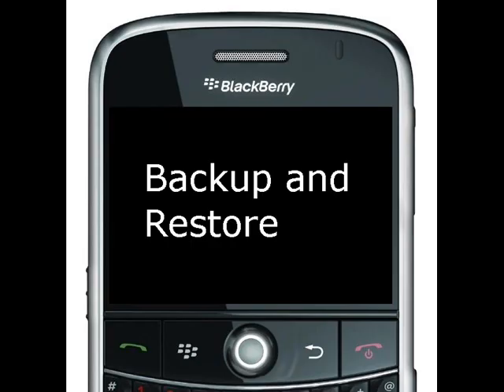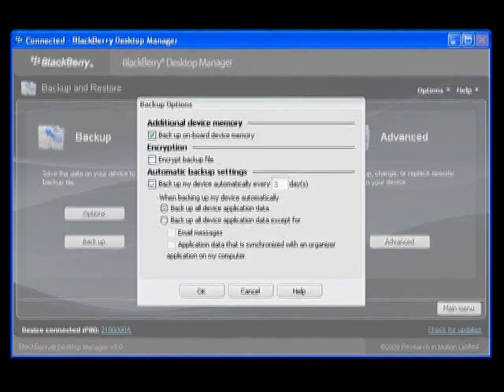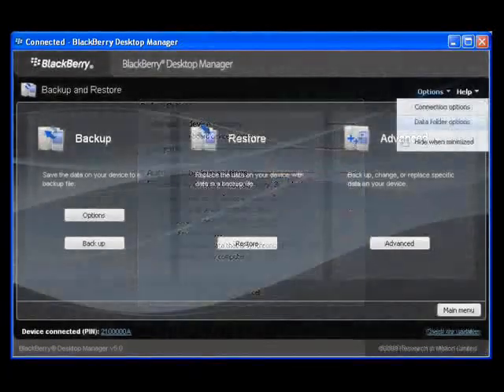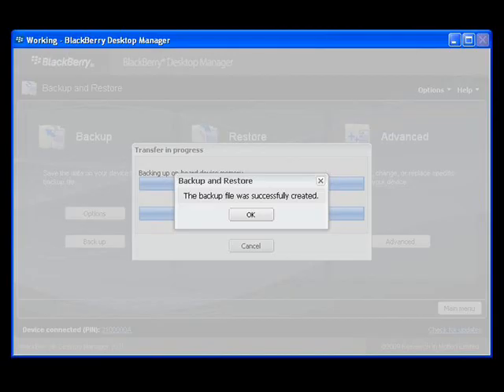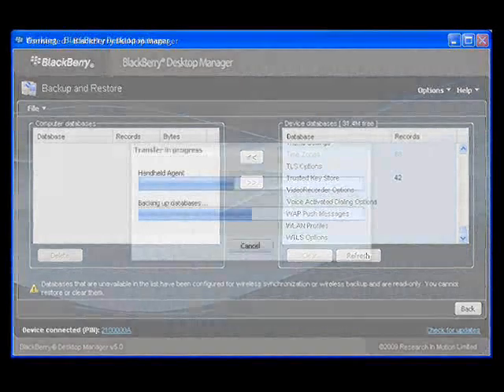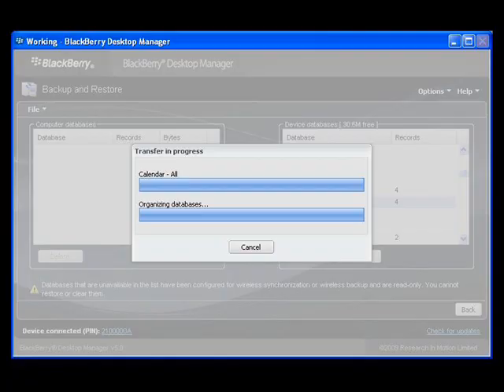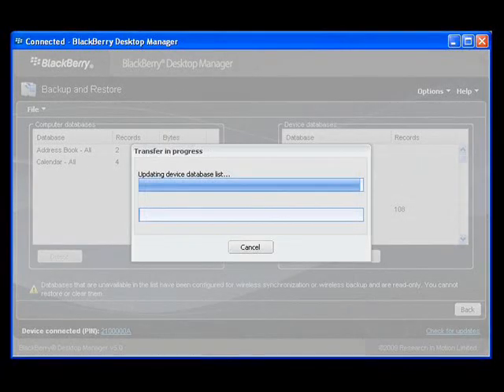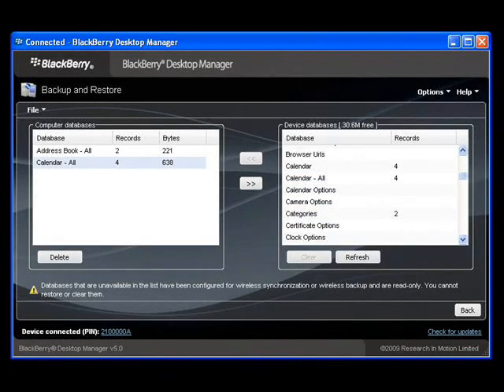How to Backup Restore Data on BlackBerry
How to Backup Blackberry.
How to Restore your Blackberry.
Why should you backup your BlackBerry.
How to do selective backups/restores on your BlackBerry.